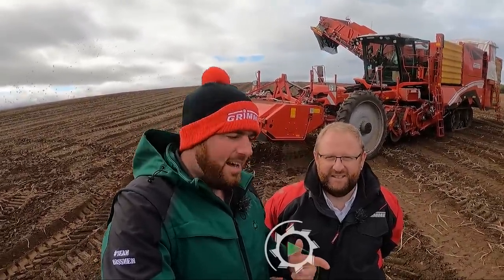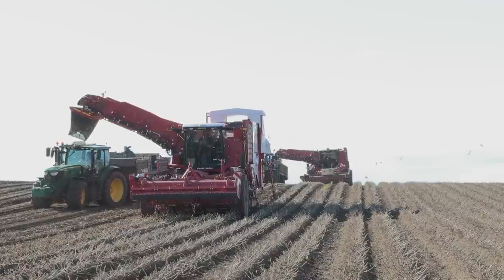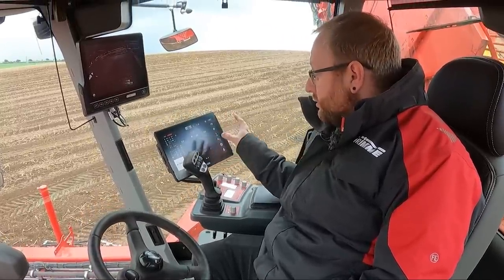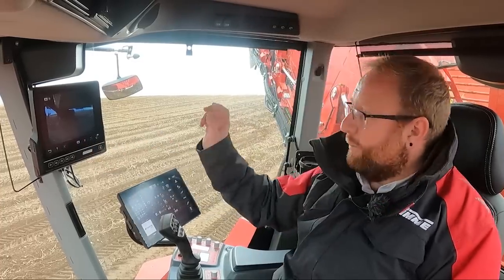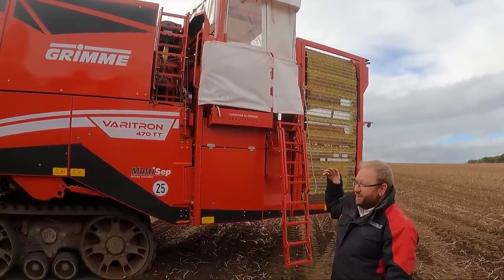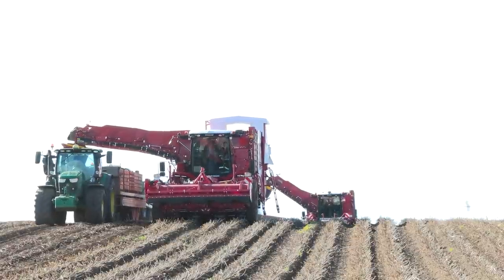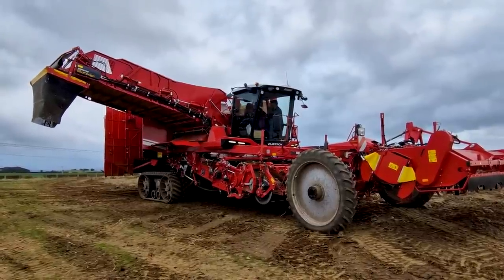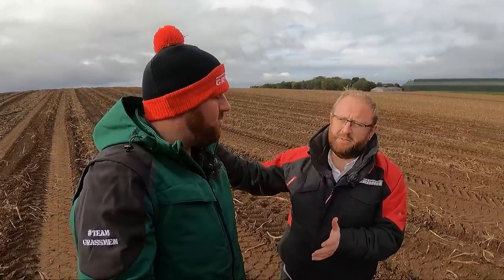Grimme's BRAND NEW 4 row potato harvester!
Following on from our trip to Scotland Adam from Grimme talks us through the ins and outs of their brand new Varitron 470 four row potato harvester!